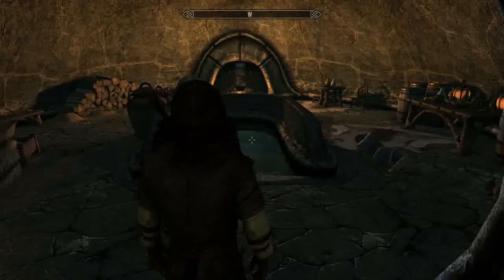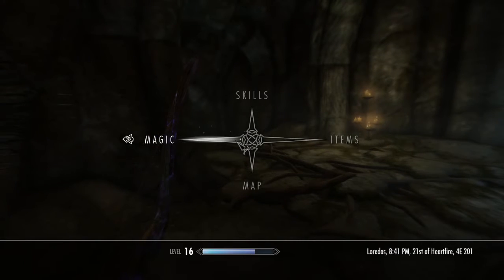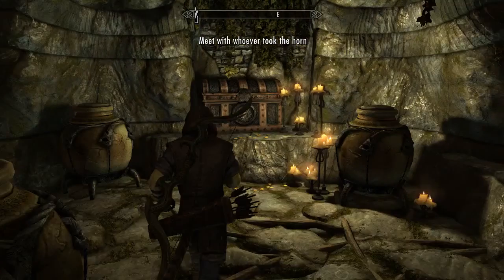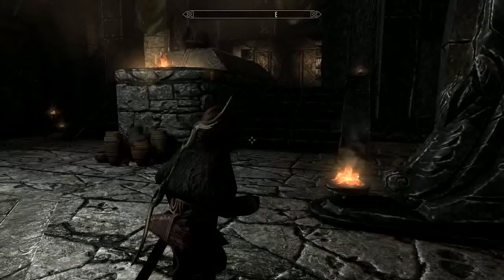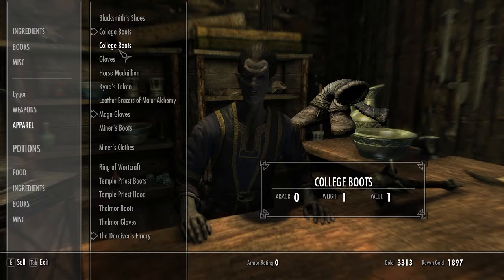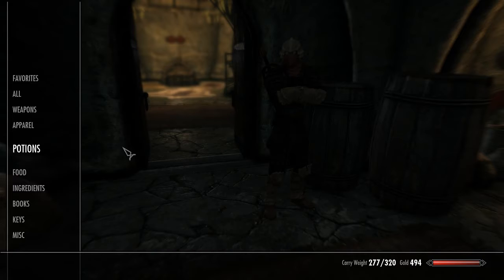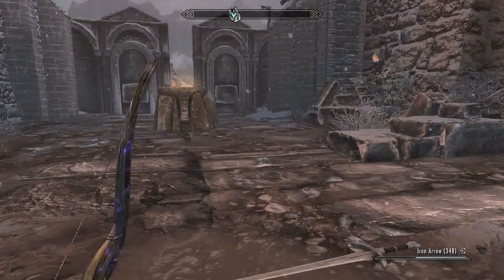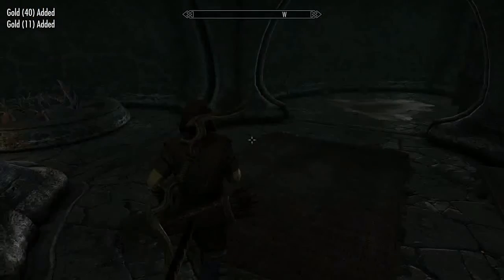the skyrim lyger playthrough episode 8: better bow plus speach to 50